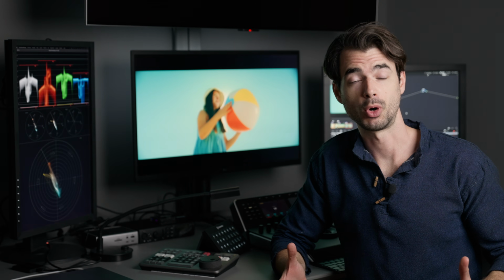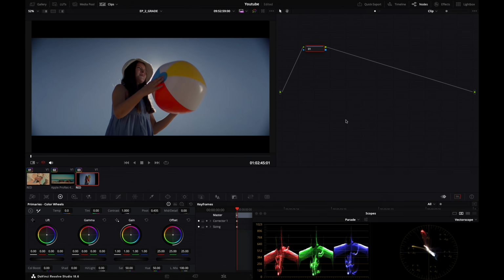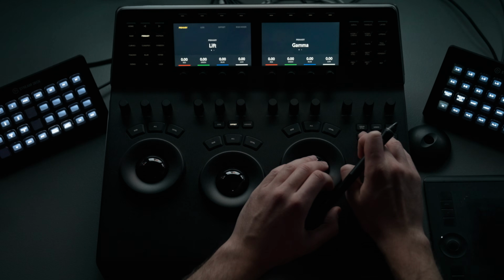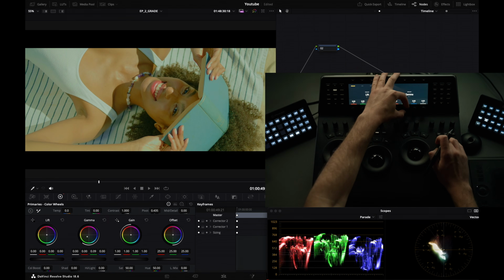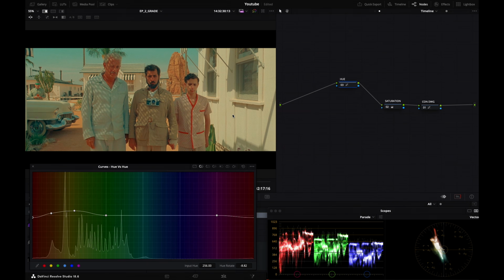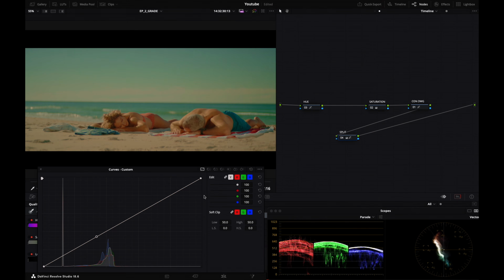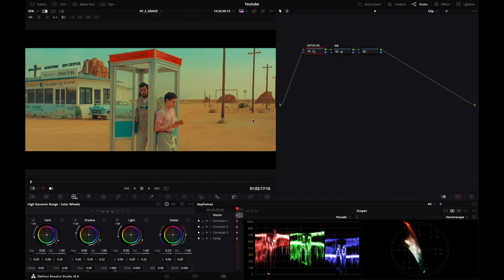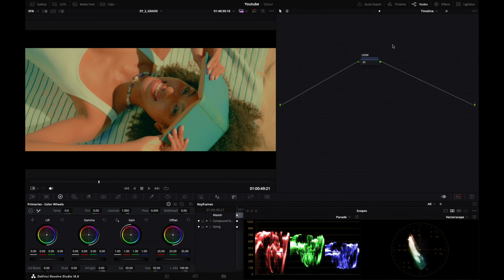ASTEROID CITY Look Recreation in Davinci Resolve